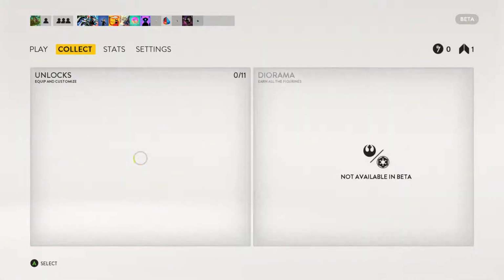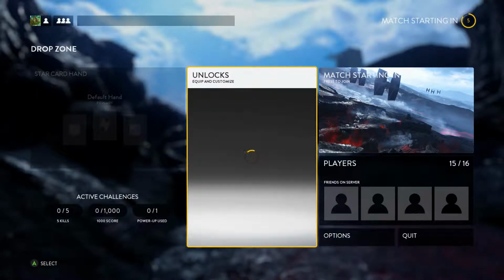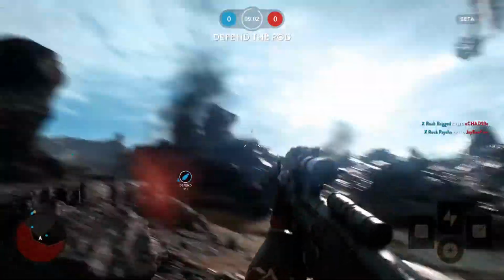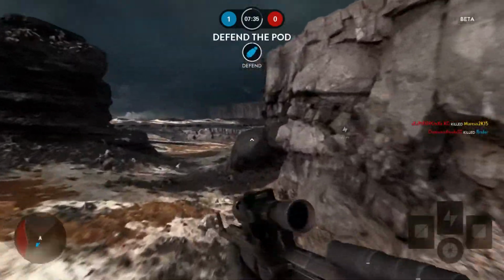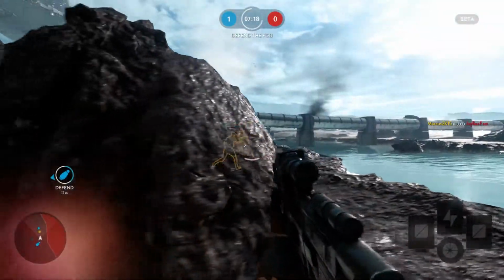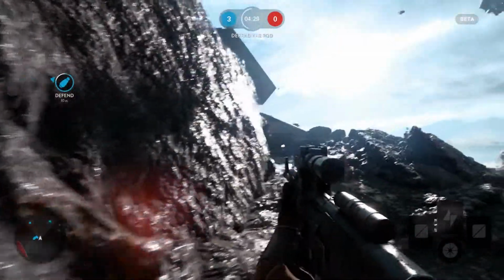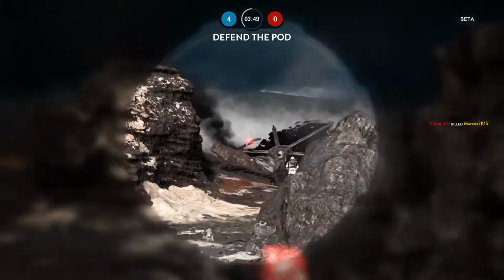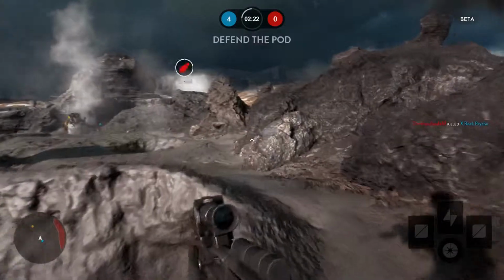Star Wars: Battlefront Beta | Drop Zone Gameplay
THE MOST IMMERSIVE GAME
Unprecedented access to original Star Wars™ props and locations. Photorealistic visuals and authentic sound design from the talented team at DICE. Prepare to be transported to a galaxy far, far away.

GROUND-BASED COMBAT ON A GALACTIC SCALE
Wage epic multiplayer battles on Hoth, Endor, Tatooine and the previously unexplored planet, Sullust. Fire blasters, drive speederbikes, snowspeeders and command AT-ATs. Fight for the fate of the galaxy.

PLAY AS ICONIC STAR WARS CHARACTERS
Fight as the galaxy's most memorable heroes and villains, like Darth Vader and Boba Fett. Interact with some of the most beloved characters from the original trilogy. Become the hero or villain of the battle.

ENGAGE IN EPIC STAR WARS DOG FIGHTS
Pilot X-wings, TIE fighters, the Millennium Falcon and more of your favorite vehicles in exhilarating aerial combat. Find out which squadrons will rule the skies.

FOR JEDI AND PADAWANS ALIKE
Seamlessly swap between 1st person and 3rd person perspectives. Partner up with a friend in online multiplayer, share unlocks and have each other's backs on the battlefront. Fight for the Empire or the Rebellion offline, solo or with a friend, in carefully crafted missions.

mikeontherun1 [_MikesLife_]